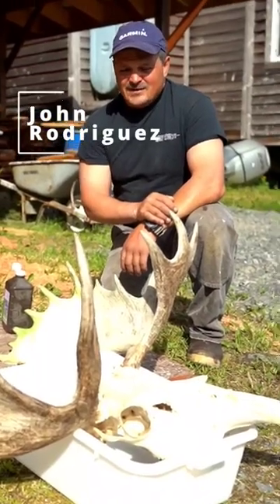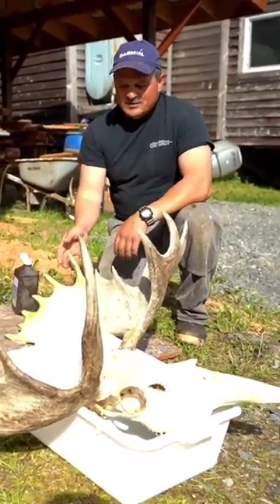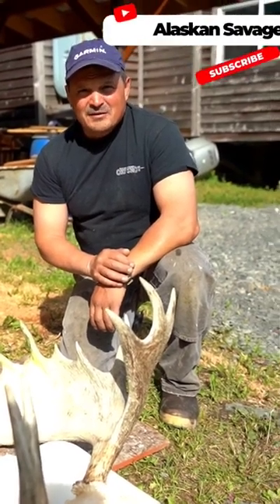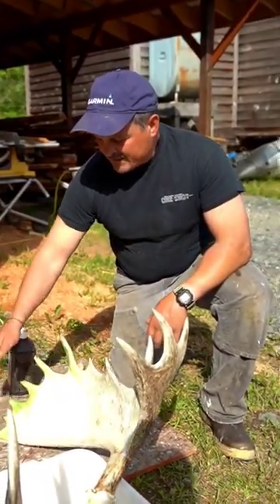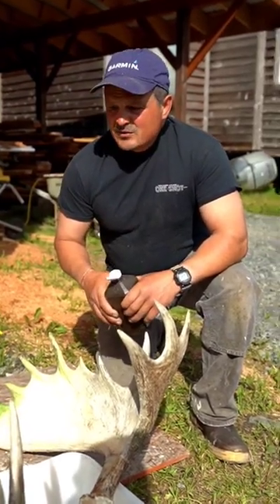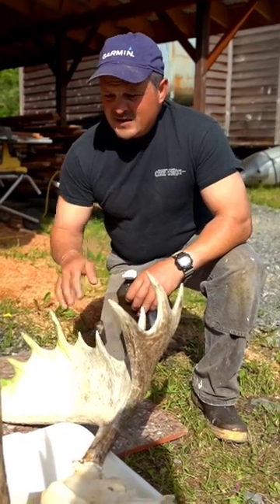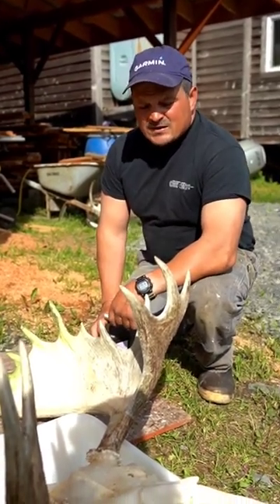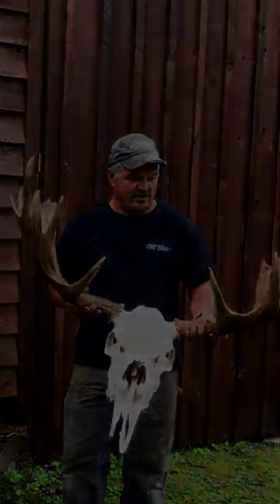How to prepare your moose head for mounting